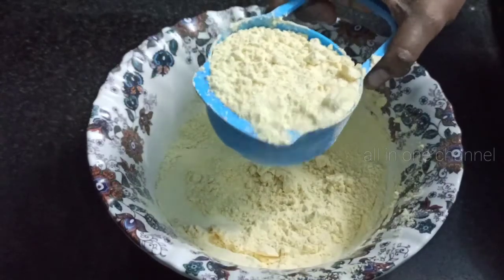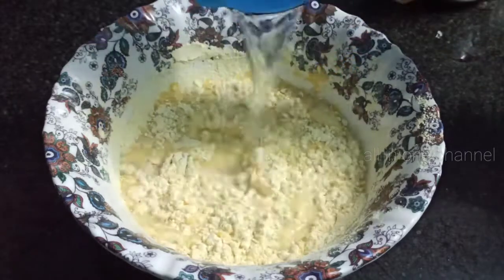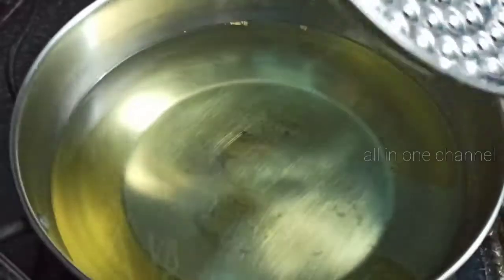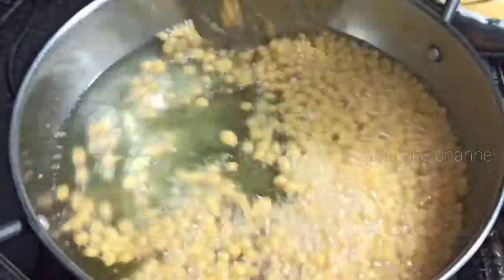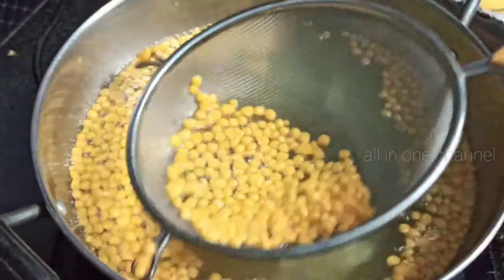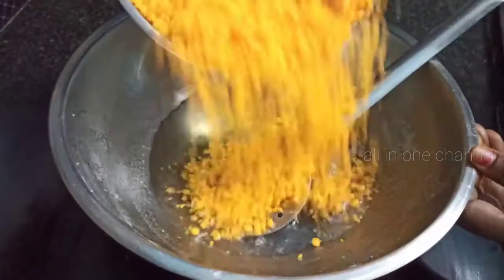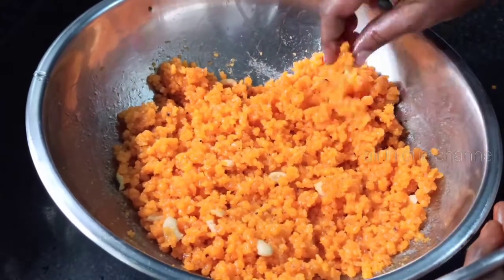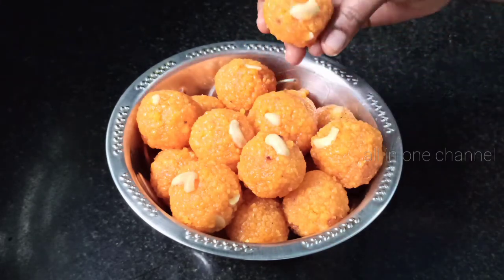laddu recipe in tamil - how to make laddu | diwali sweet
This video is based on how to make laddu